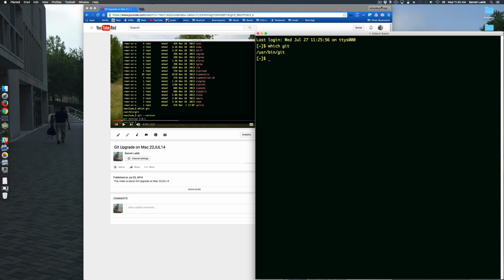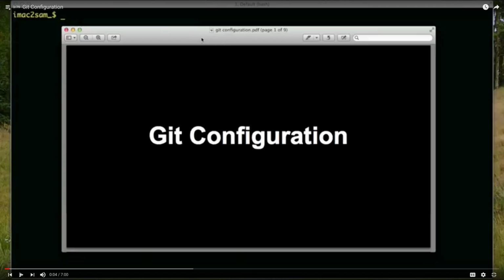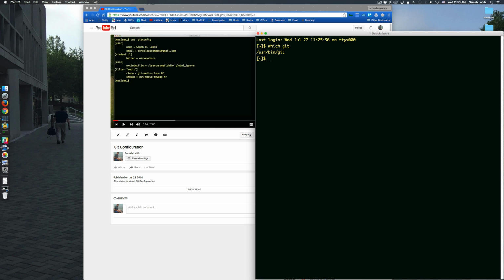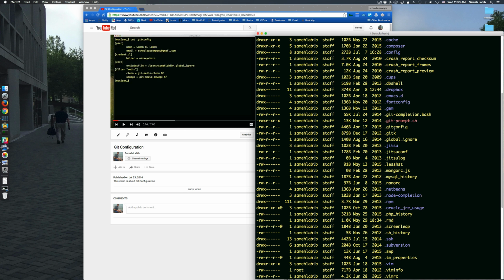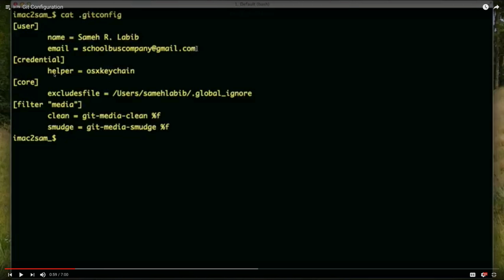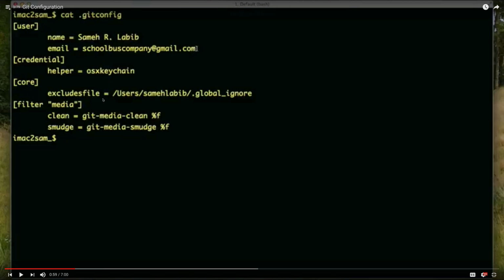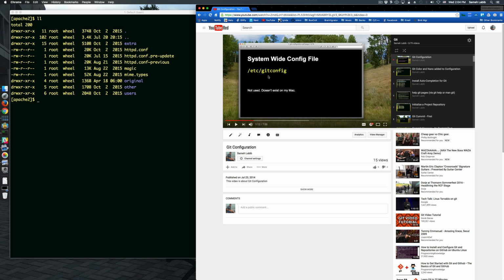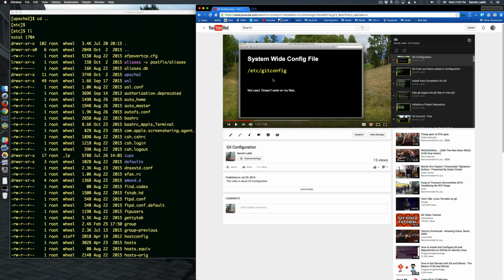recap git config on mac